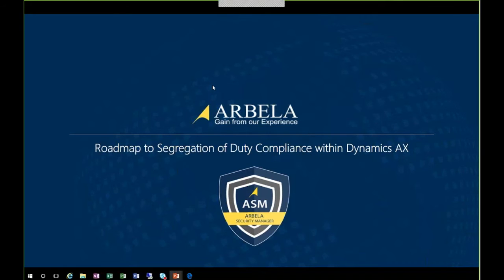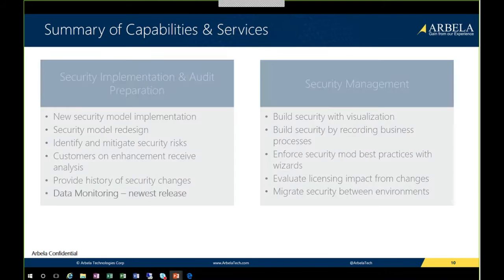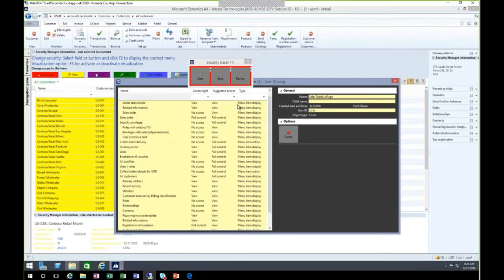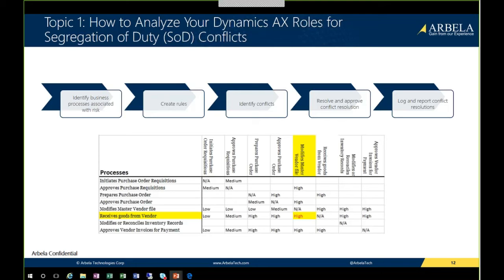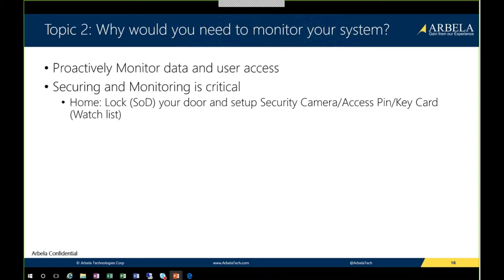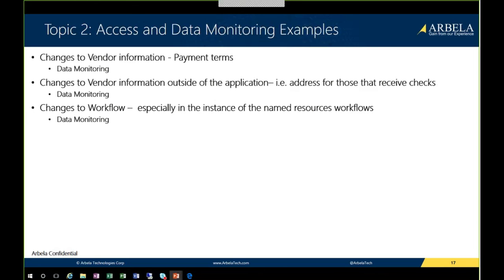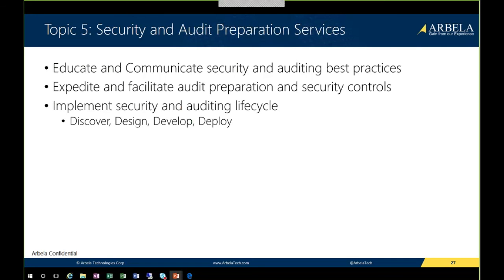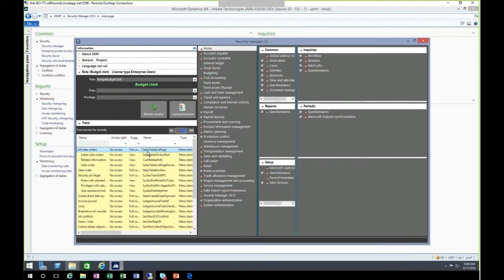Roadmap to Segregations of Duties Compliance within Microsoft Dynamics AX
Learn how to reduce your Microsoft Dynamics AX audit cost and risks with a step by step process that takes advantage of out of the box Segregation of Duty (SoD) rules. Arbela addresses some of the most common auditing concerns and solutions of AX customers and answer questions like: